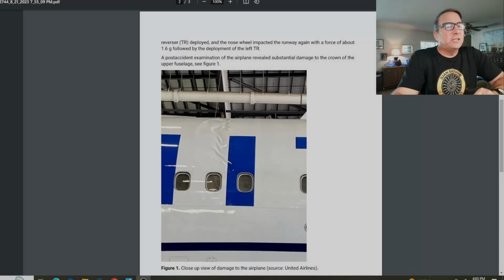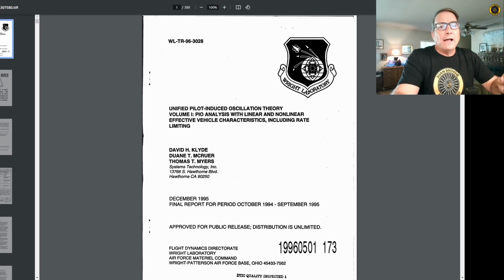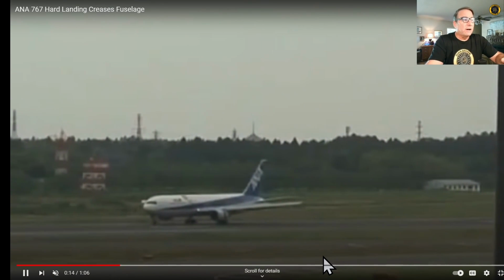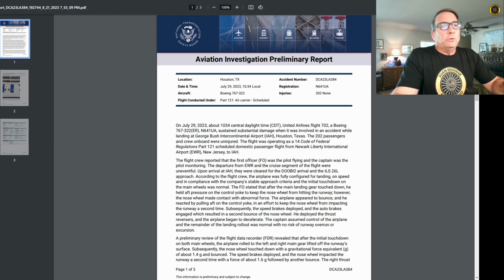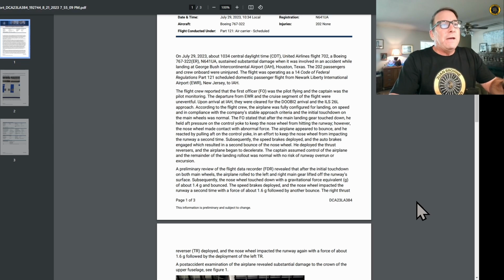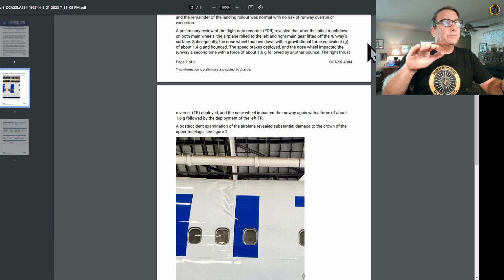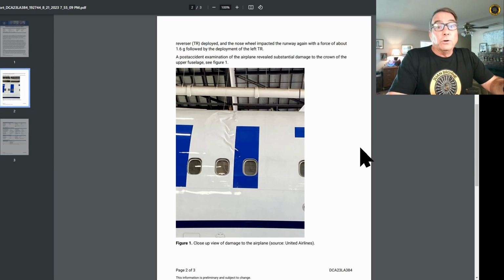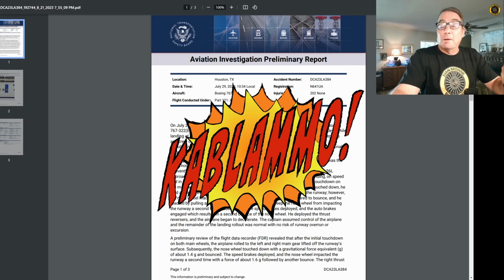NTSB Prelim UAL 767 Hard landing KIAH 29 July 2023